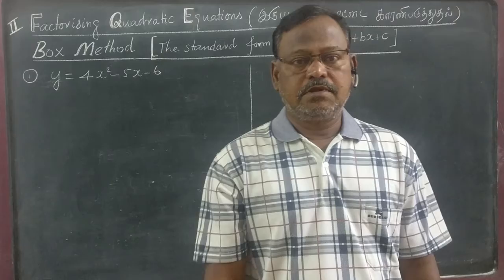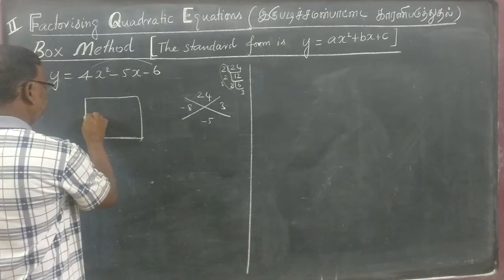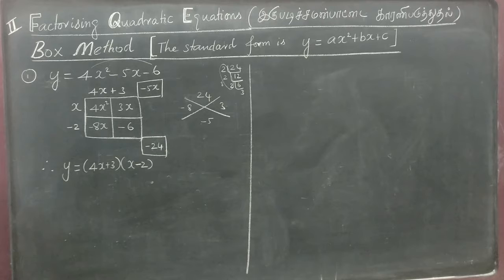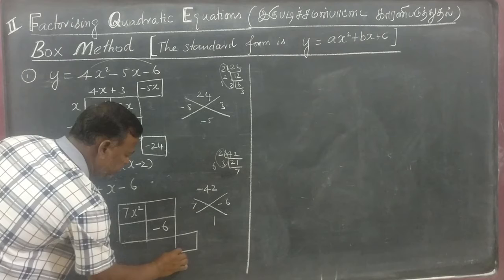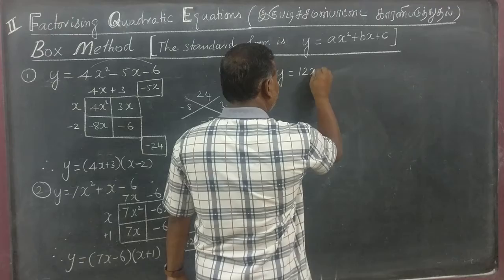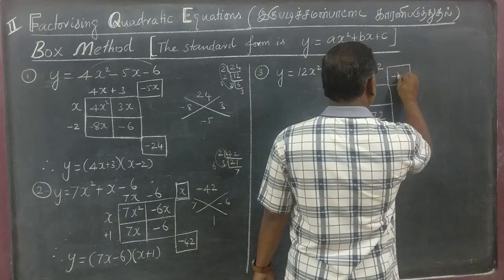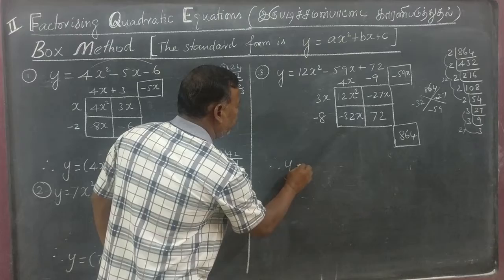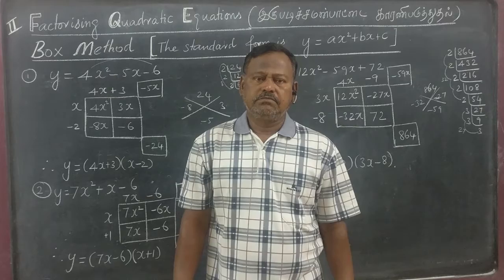BOX METHOD FACTORIZATION - II